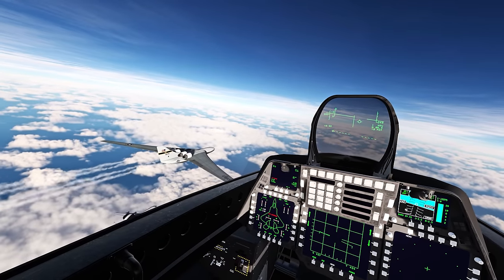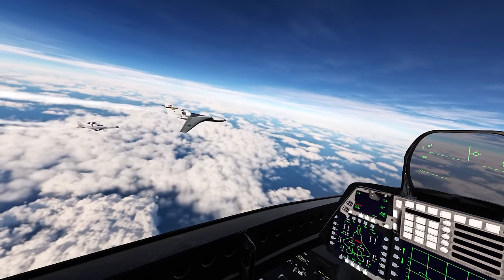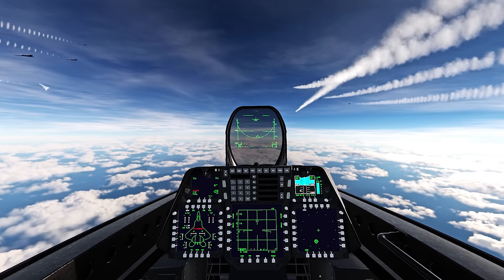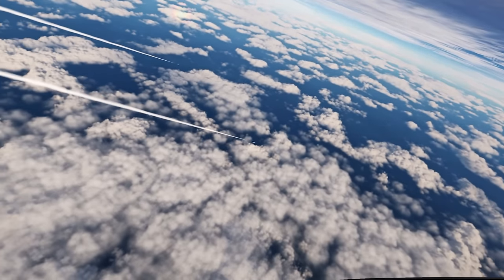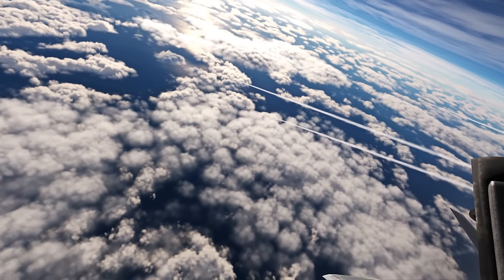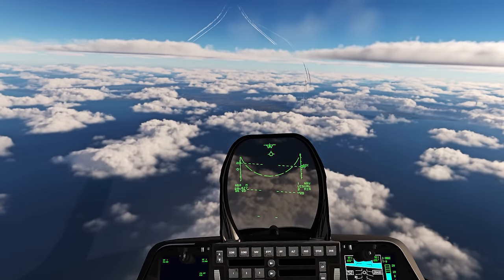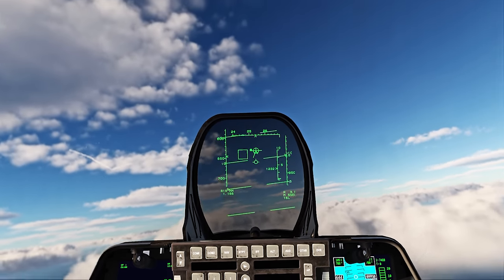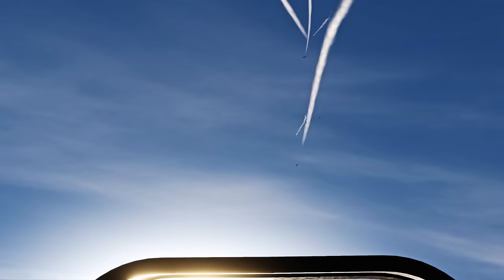Lockheed CL-1201 Aircraft Carrier Vs The North Korean Air Force Mig-29 Fulcrum V F-22 Raptor | DCS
Processors: AMD Ryzen 9 5950X 16-Core 3.4GHz (4.9GHz Max Boost)
Motherboard: Gigabyte X570 AORUS Elite WiFi
Memory: 128GB CORSAIR VENGEANCE RGB PRO 3200MHz (4x32GB)
System Cooling: CORSAIR H100i PRO XT RGB
Graphics Cards: NVIDIA 10GB GeForce RTX 3080
Operating System: MS Windows 10 Professional
Operating System Drive: 2TB Samsung 970 EVO Plus PCIe NVMe
Hard Drive: 2TB Samsung 980 PRO
Power Supply: CORSAIR AX1600i ATX Titanium